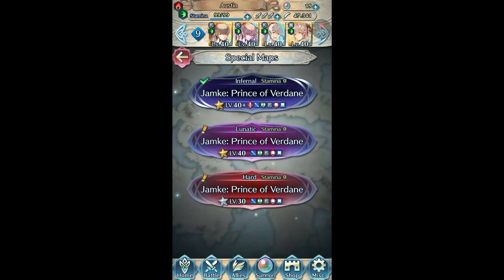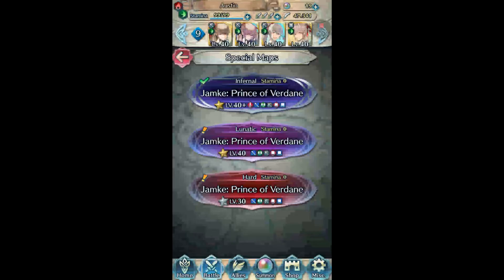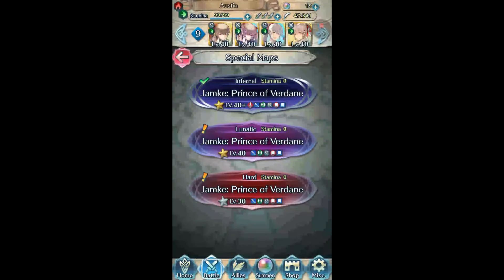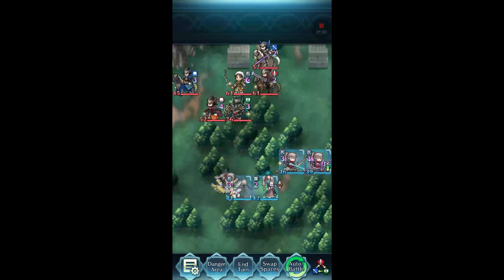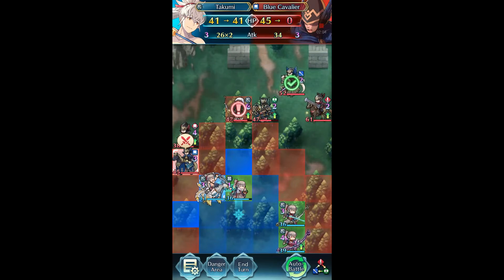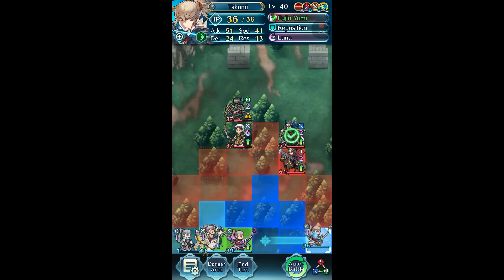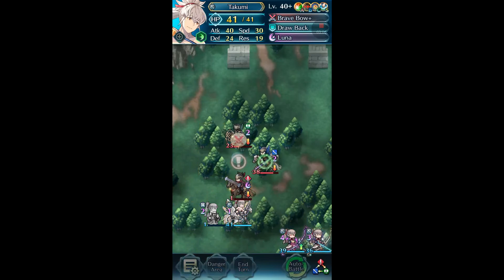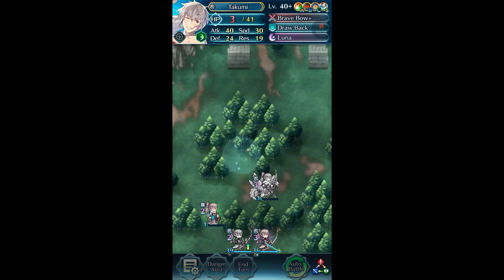Fire Emblem Heroes Takumi Emblem vs. Jamke (Infernal)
Skip to 1:33 for the beginning of the battle.
Welcome back to Fire Emblem Heroes for another Takumi Emblem clear. This time we will be going up against Jamke. Sorry for being so quiet on this one. If you like this let me know.

Tracks Used
Those who Visit-Fire Emblem Fates
Past Light (Storm)-Fire Emblem Fates